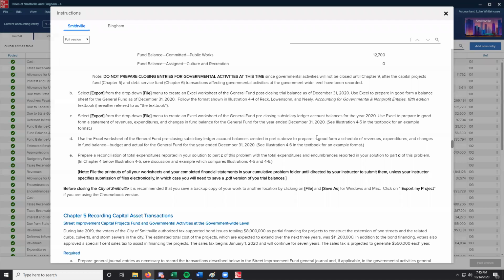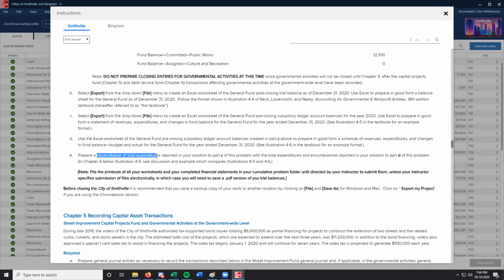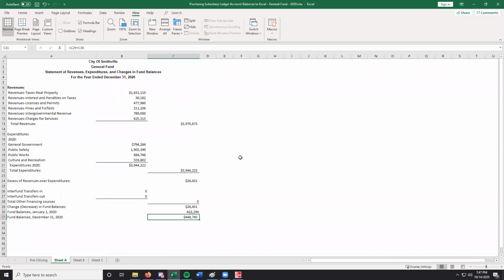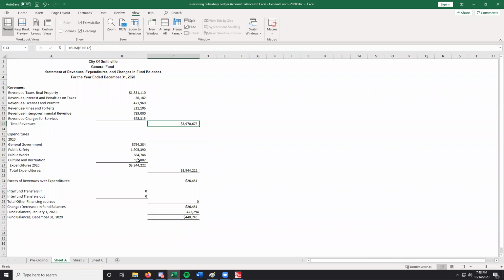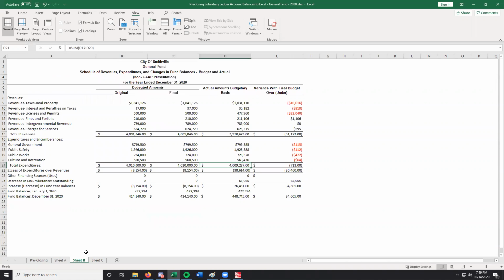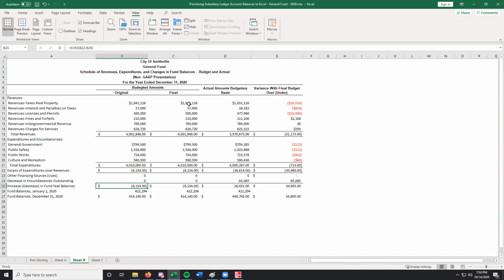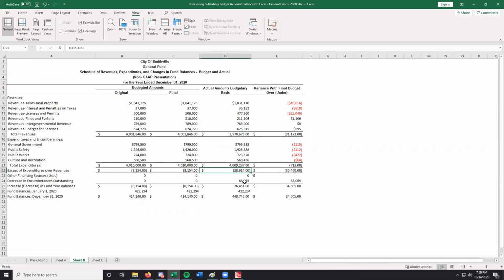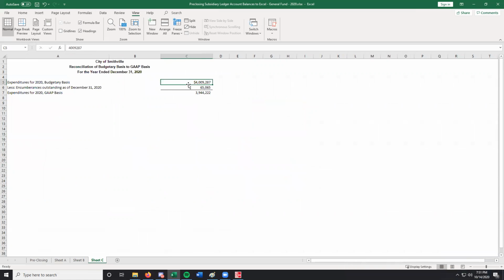Part 3 City of Smithville